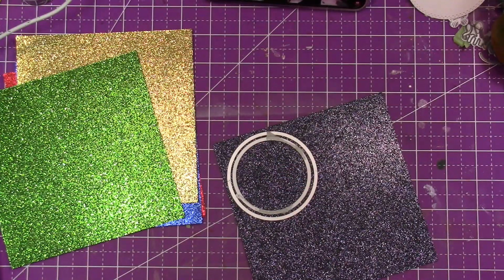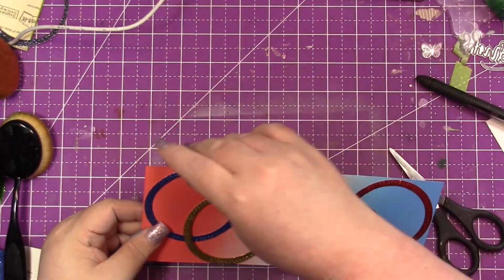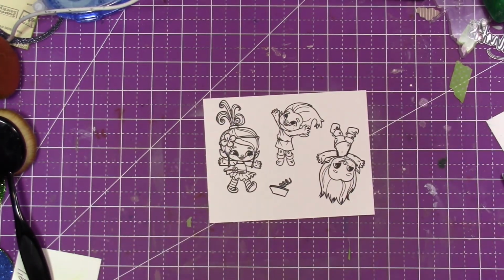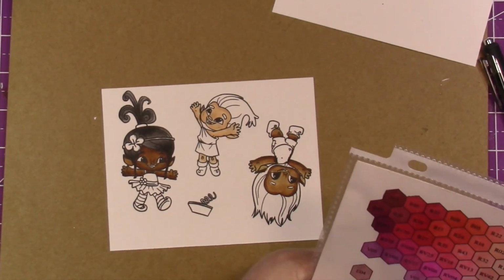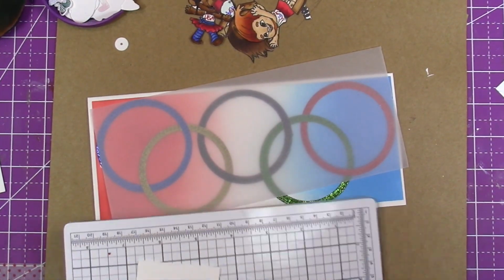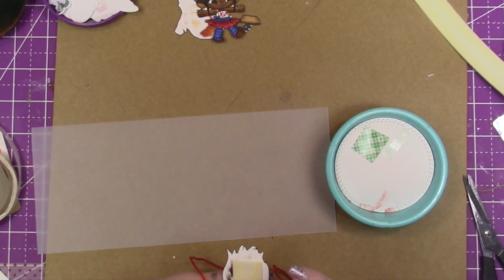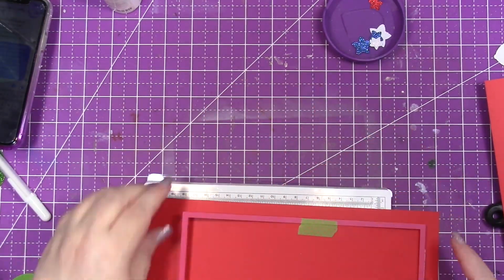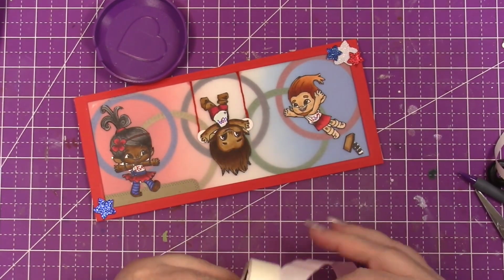TLC Designs Troll Olympics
It's all about the sweets in tonight's project!  Trust me when I say, "Happy the Dragon" couldn't possibly want that cupcake more!  lol

The products used in the fun and interactive project are perfectly coordinated for you in the designer digital paper pack from TLC Designs!  With delightful colors outside of the contemporary Holiday pallet, these papers give you options for a sweet, simple, elegant and even fun little project!  Depending on what you're designing, it has it all!

FIND THE LIVES AT ANY OF THE BELOW LOCATIONS AND COMMENT TO WIN THE GIVEAWAY!  THERE'S A NEW ONE EACH WEEK! SEE YOU THERE!

All of the products are linked below in the description.

Stay Crafty,
Tammy Louise